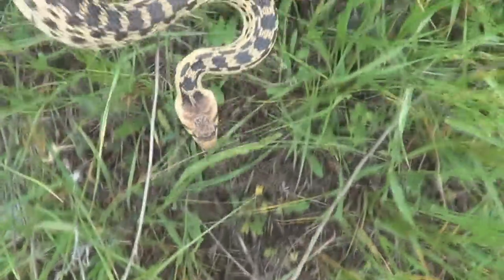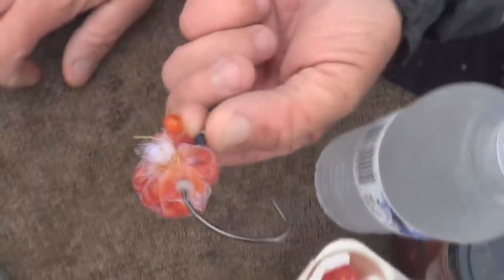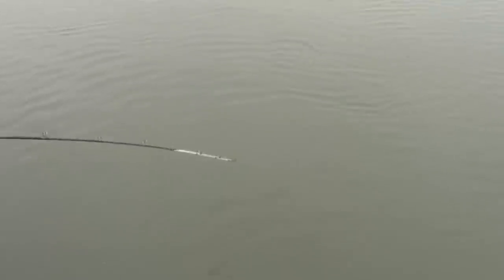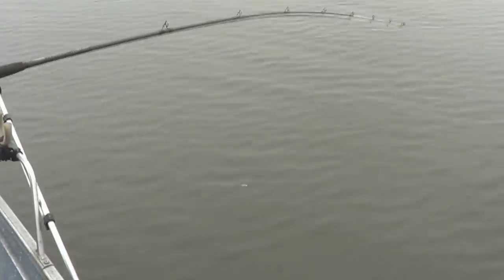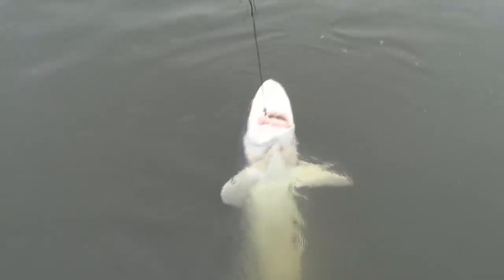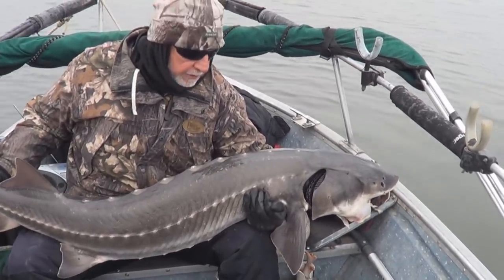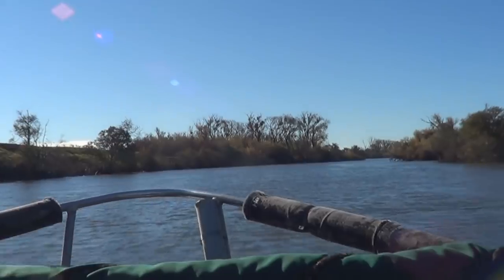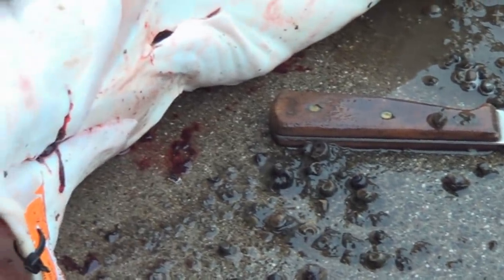MAYBE WE SHOULD USE CLAMS ... CALIF.DELTA STURGEON !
Ybfv still hitting up the Sturgeon w/ a decent bite going on why not  today was a slow day on the water only got one take down between the two of us . This the one I was looking to tag a nice fat 56.5 keeper we used both Roe & Eel  this big girl fell for uncured Salmon Roe like all fishing everyday ca be different  always try to offer at least two baits  as the water temps cool down Eel will come into play  so look for some Sturgeon on this bait soon Eel &shrimp baits will be the big producer through out the winter months now can be an ideal time to target Sturgeon ! on the Calif. Delta